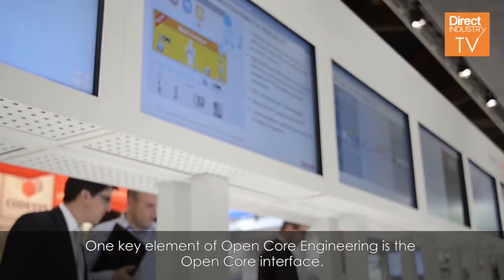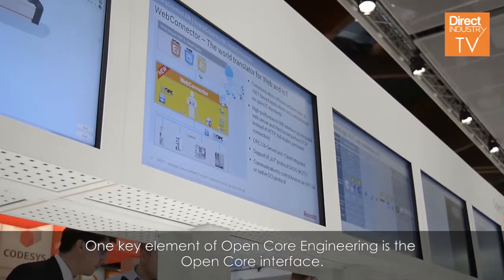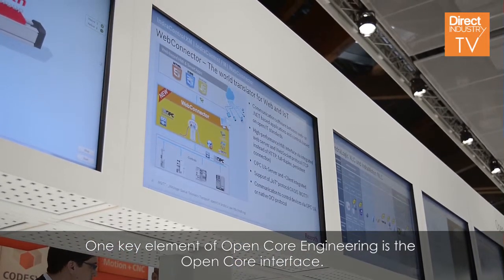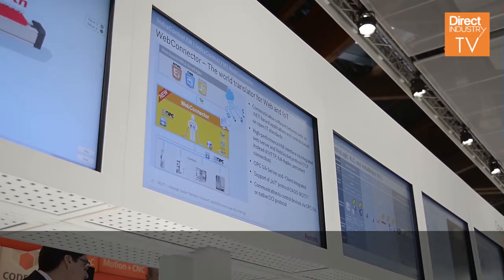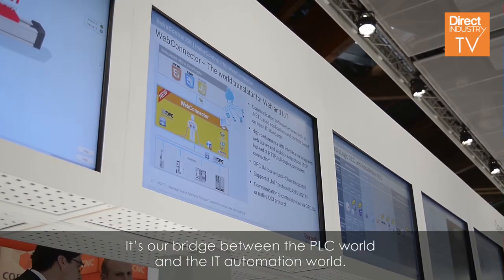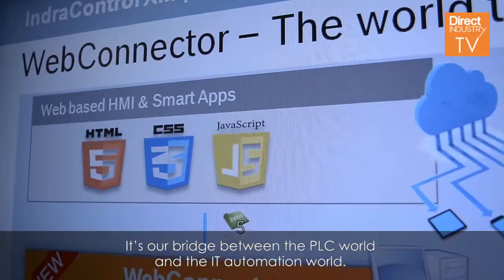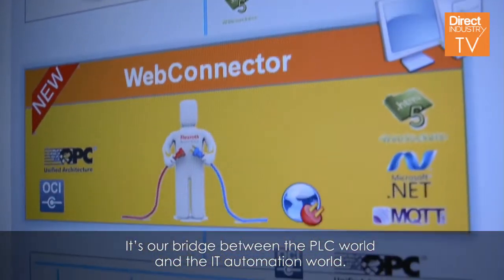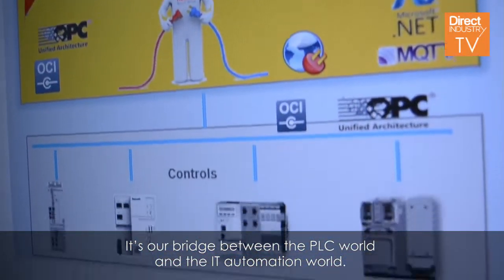Rexroth’s bridge between PLC and the Web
Monitoring industry equipment through a web-based
interface on a mobile device requires two separate worlds
to communicate: the PLC world and the IT world. With its
Open Core Engineering platform, Bosch Rexroth provides
programing solution which should ease this bridging.
One solution lies in enhancing the functionality of machine
control with high-level programing languages, such as Java
or Lua, a light scripting language.
Bosch Rexroth also announced Web Connector, a
translator for web-based protocols, able for example to
make HTML5 WebSocket protocol accessible to machine
controls, while supporting the OPC UA open standard
protocol.